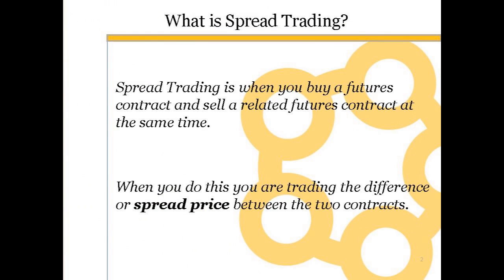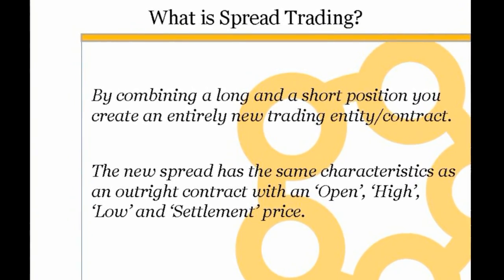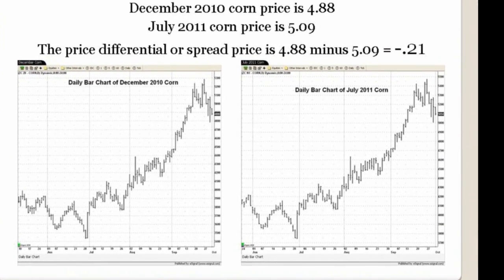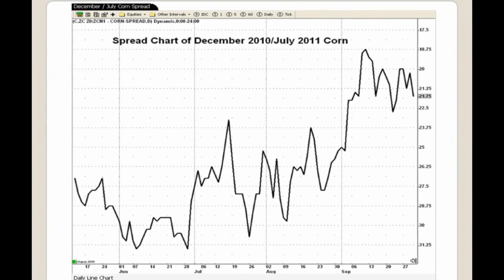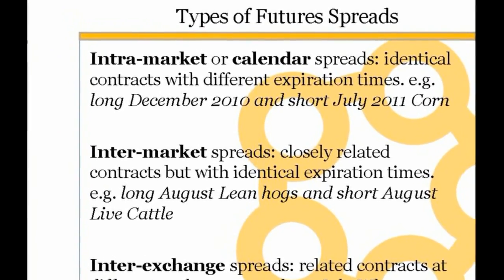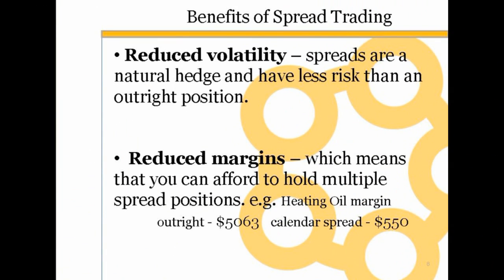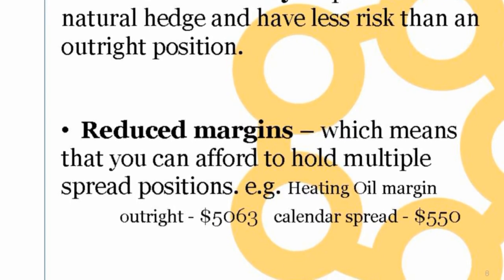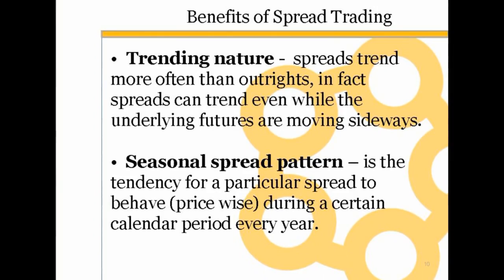Basic Concepts of Spread Trading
For A FREE 2 WEEK TRIAL.
This video will present the basic concept of spread trading futures contracts.
We will cover what is spread trading; what is a spread chart; types of futures spreads and the key benefits of spread trading.